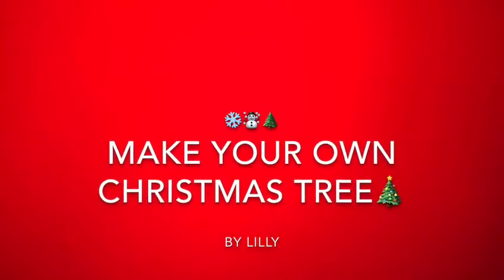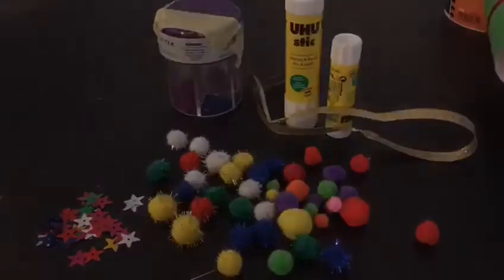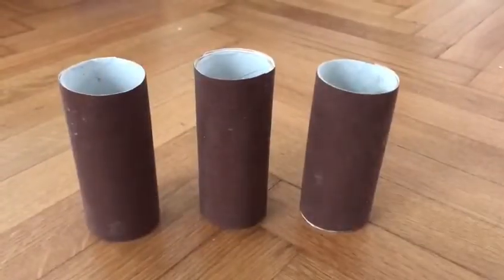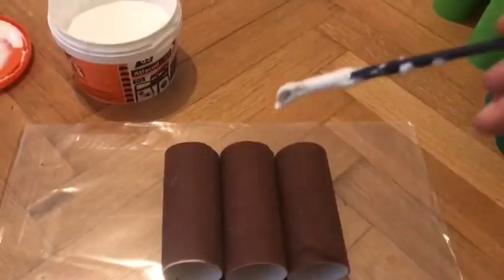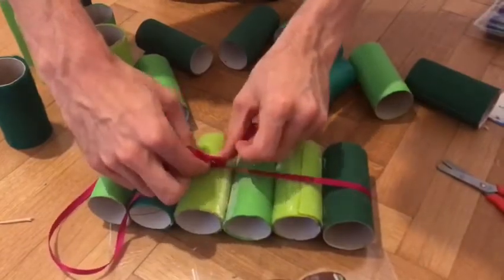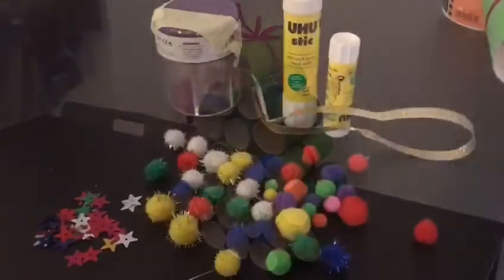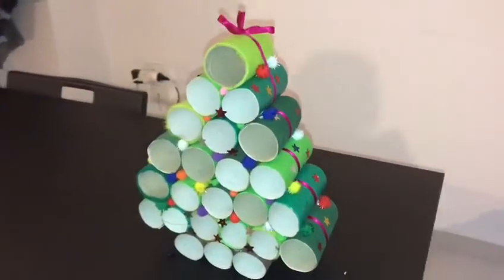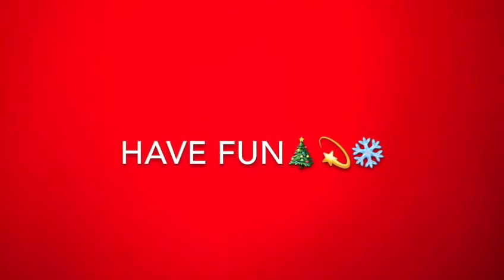Φτιάξε το δικό σου χριστουγεννιάτικο δέντρο | Make your own Christmas tree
Σήμερα θα φτιάξουμε το δικό μας χριστουγεννιάτικο δέντρο από ρολό υγείας. Είτε ως διακοσμητικό είτε ως ημερολόγιο μπορείς να το δωρίσεις στους αγαπημένους σου! Ας δημιουργήσουμε λοιπόν παρέα!

Ένα βίντεο από την Λίλυ, εθελόντρια  του συνεργαζόμενου φορέα, Respect for Greece.

Today we are making our own Christmas tree out of toilet rolls. Either as an ornament or as a calendar you can give it as a gift to your beloved ones.Let’s create together!

A video made by Lilly, a volunteer of the collaborating organization, Respect for Greece.